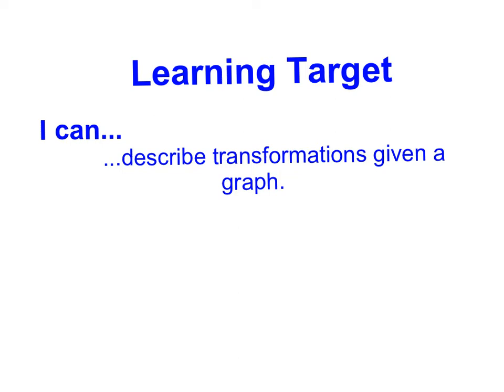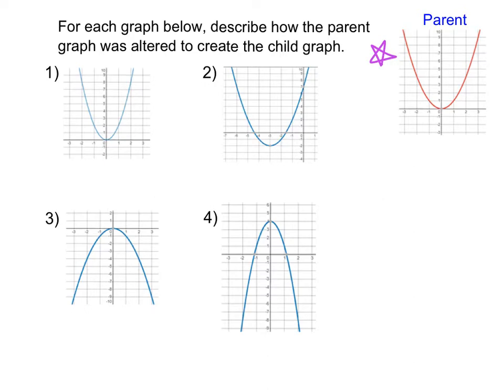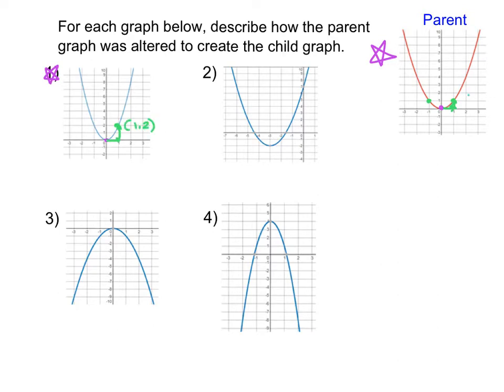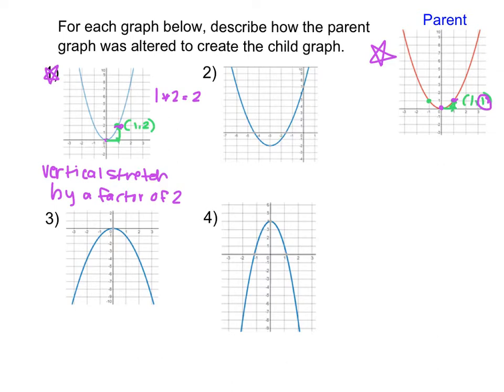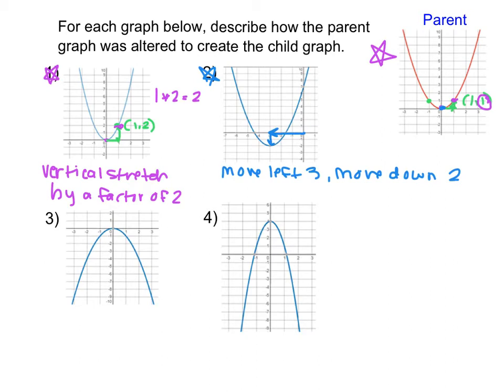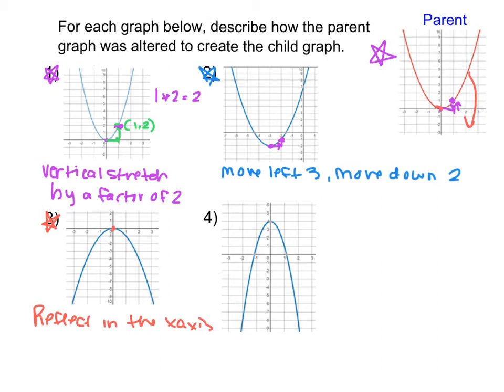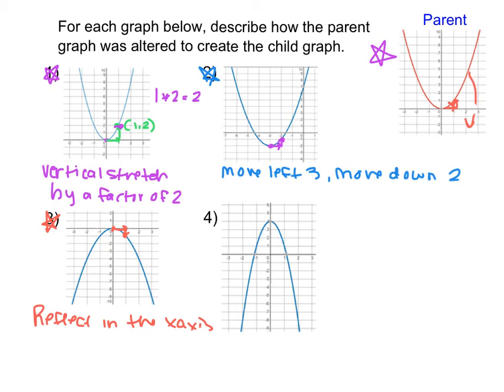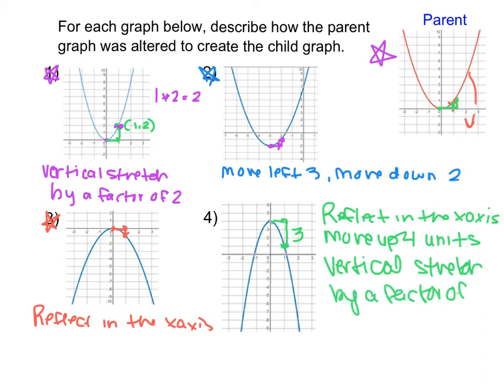Alg2 Ch2V3 - I can describe a quadratic transformation given a graph.